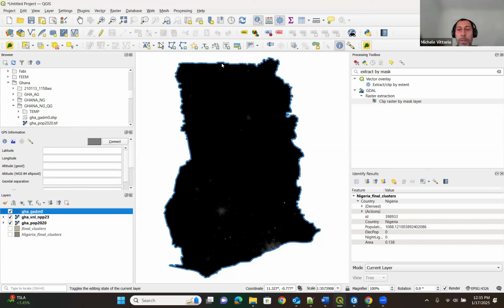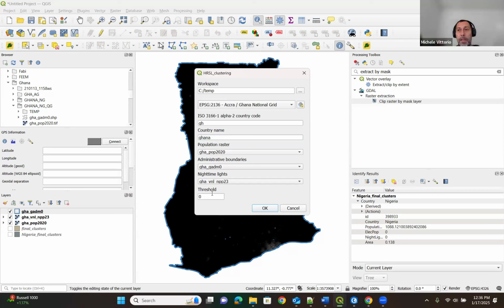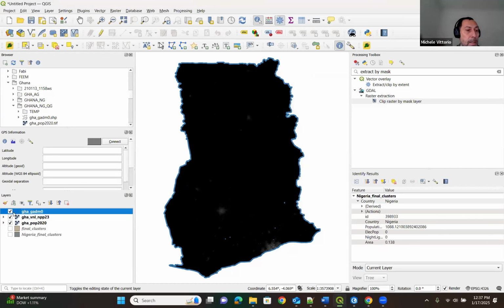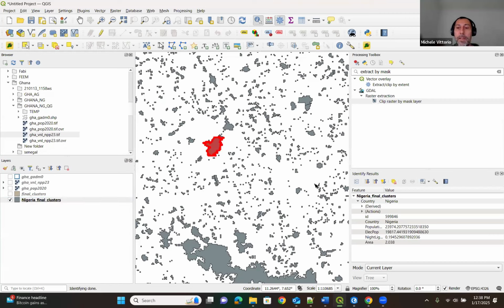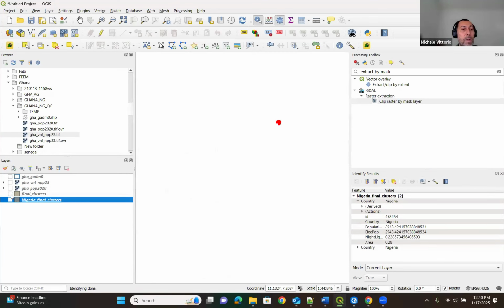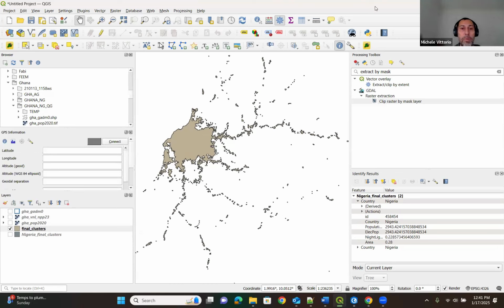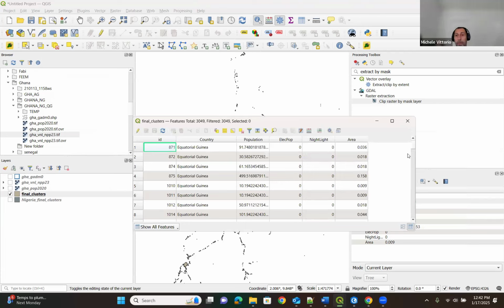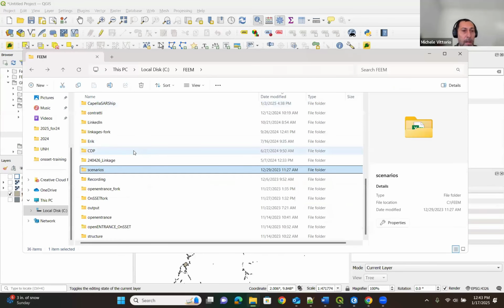OnSSET Installation Guidelines - Step 3.3 Population Data